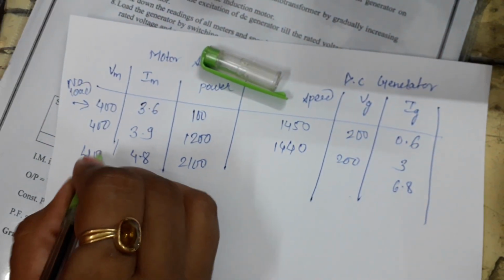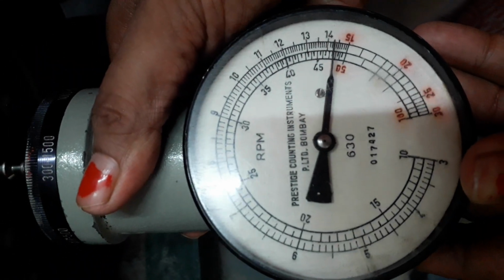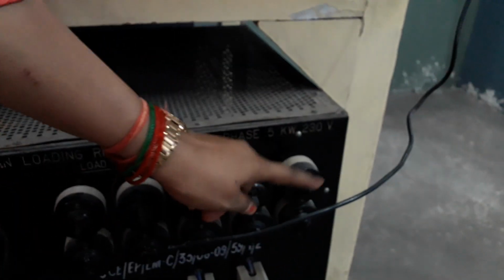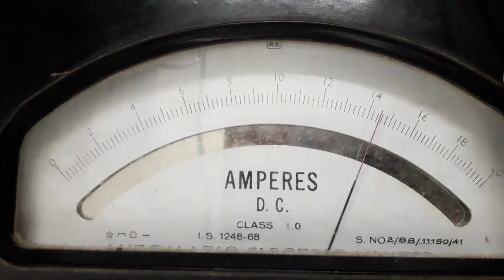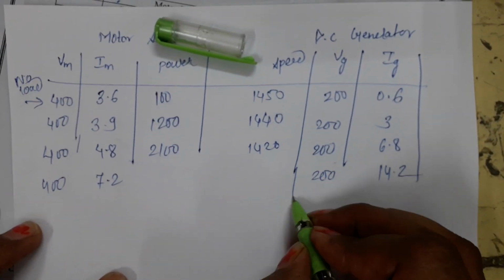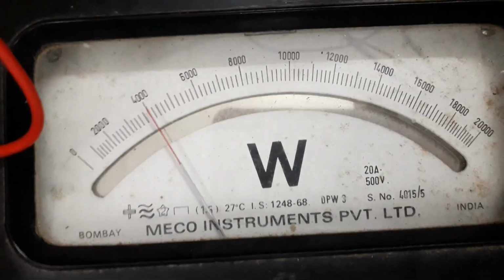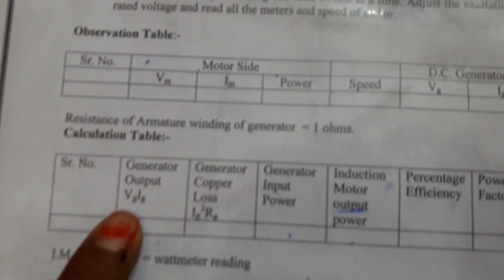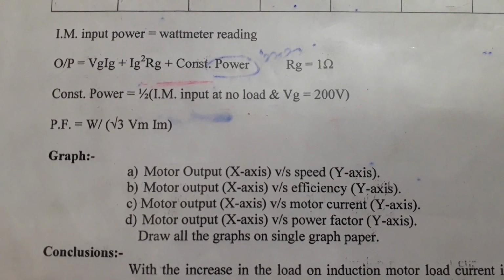LOAD TEST ON THREE PHASE INDUCTION MOTOR